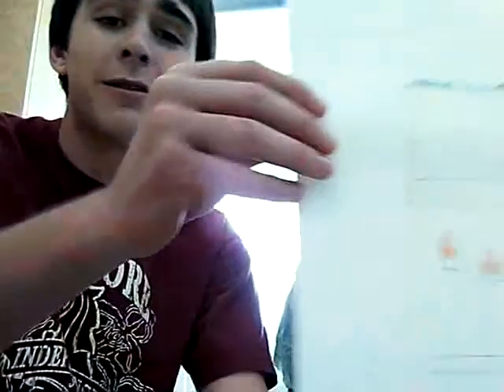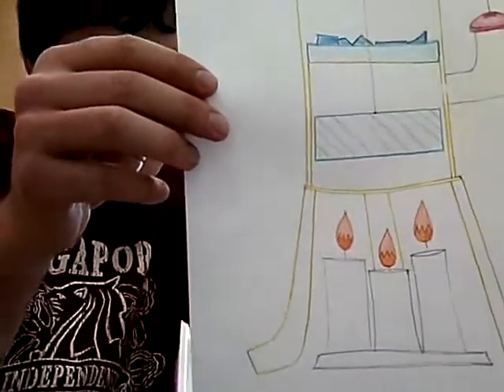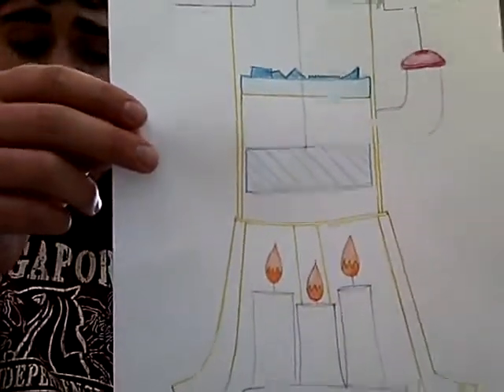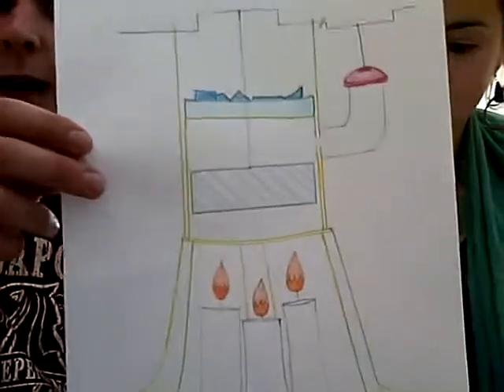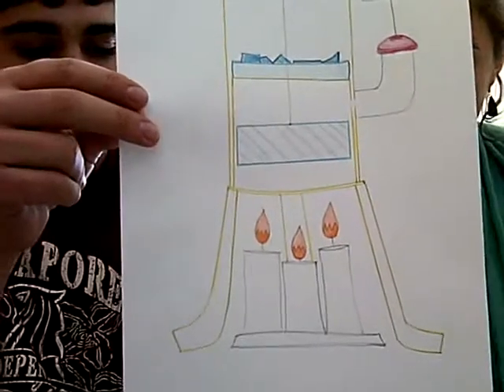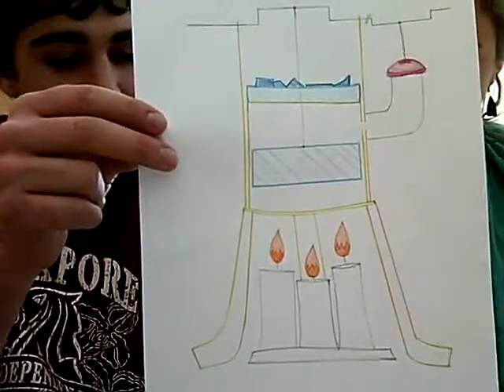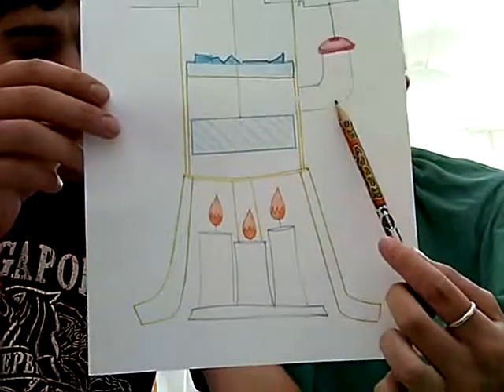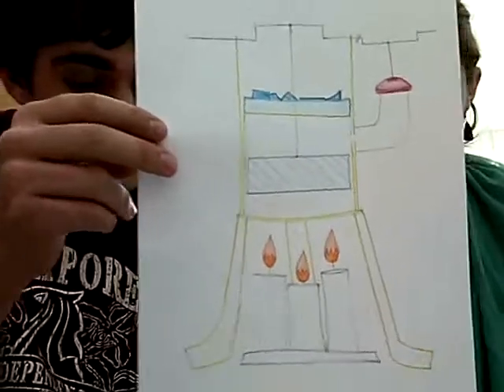AP Physics Video Project -- The Stirling Engine Explained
Madeleine Welte and Will Setrakian star in this groundbreaking news story about the invention of the Stirling Engine.  Featuring a cameo by Jack Setrakian